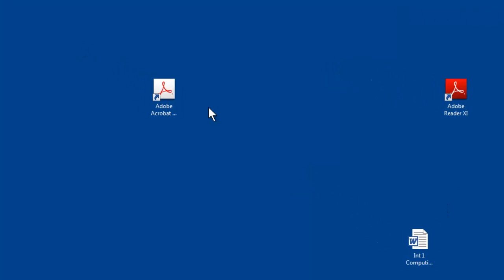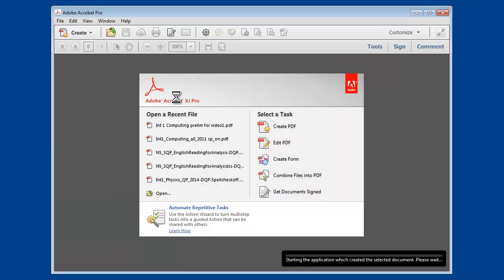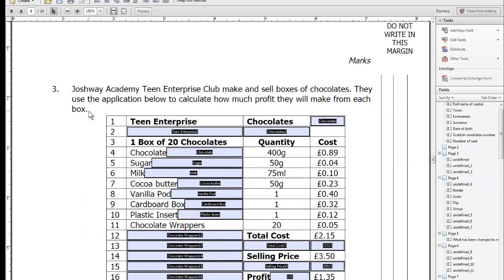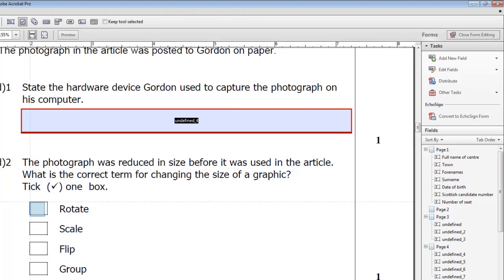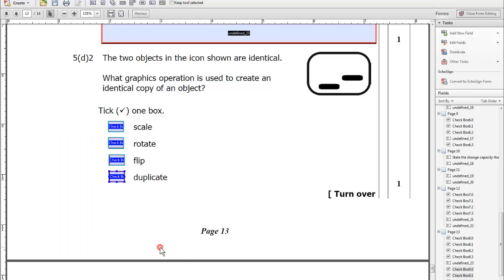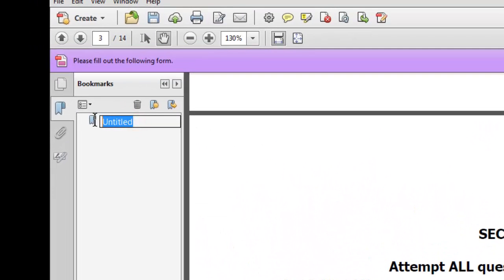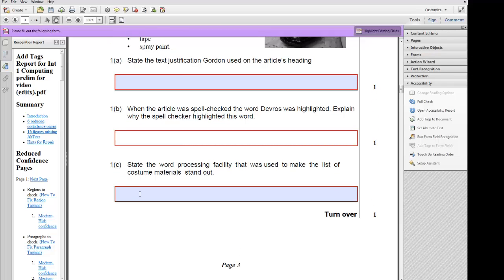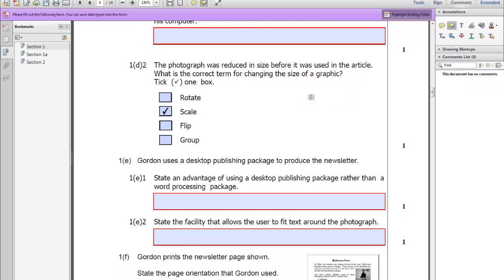digitalexamfridayedit9pm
ASPECTS ABERDEENSHIRE